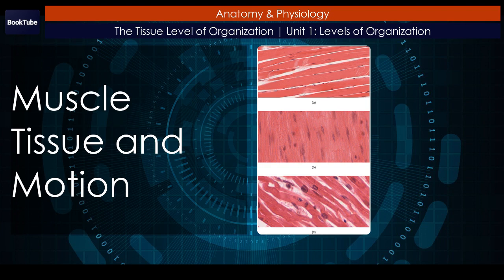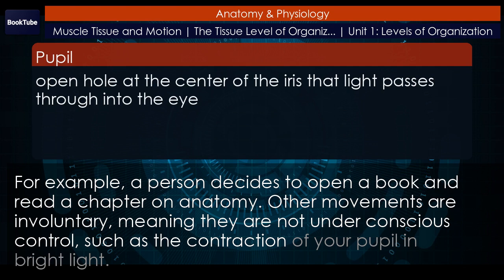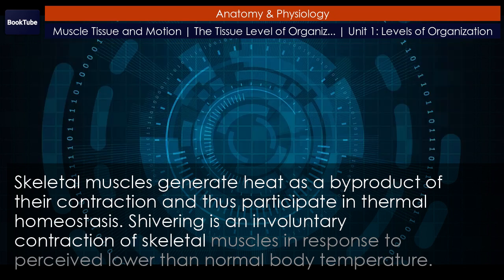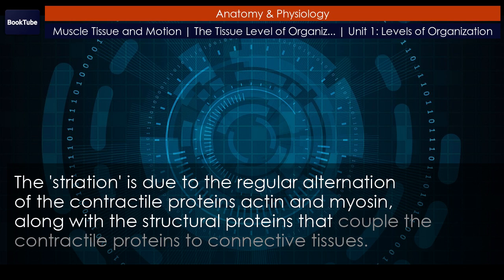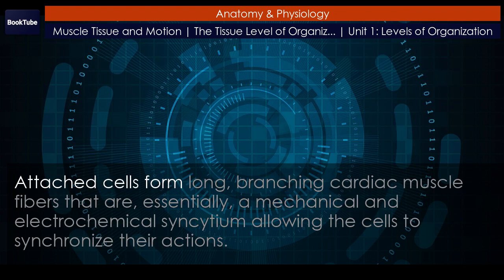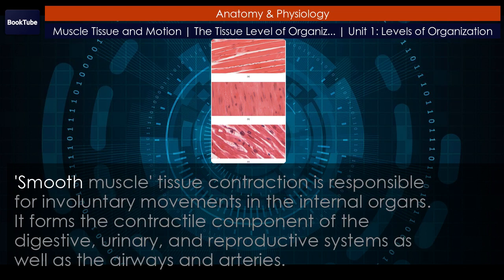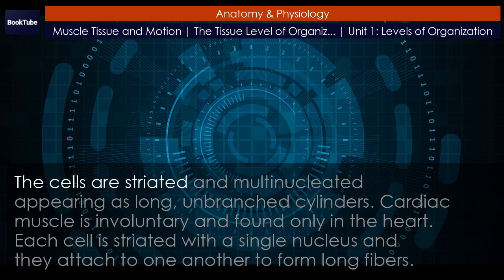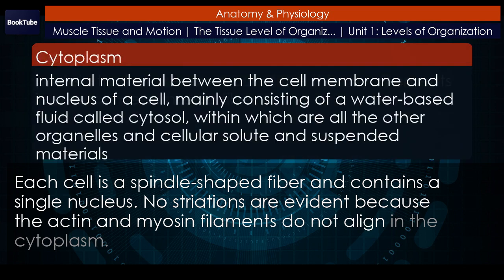Muscle Tissue and Motion | The Tissue Level of Organization | Unit 1: Levels of Organization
The three types of muscle cells are skeletal, cardiac, and smooth. Their morphologies
match their specific functions in the body. Skeletal muscle is voluntary and responds to
conscious stimuli. The cells are striated and multinucleated appearing as long,
unbranched cylinders. Cardiac muscle is involuntary and found only in the heart. Each
cell is striated with a single nucleus and they attach to one another to form long
fibers. Cells are attached to one another at intercalated disks. The cells are
interconnected physically and electrochemically to act as a syncytium. Cardiac muscle
cells contract autonomously and involuntarily. Smooth muscle is involuntary. Each cell is
a spindle-shaped fiber and contains a single nucleus. No striations are evident because
the actin and myosin filaments do not align in the cytoplasm.

00:00 Muscle Tissue and Motion
03:47 Chapter review